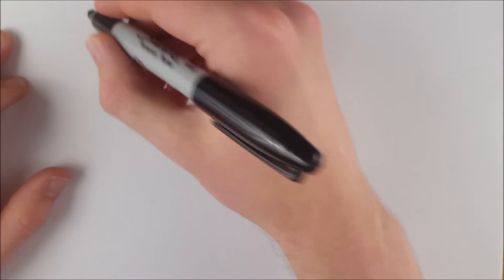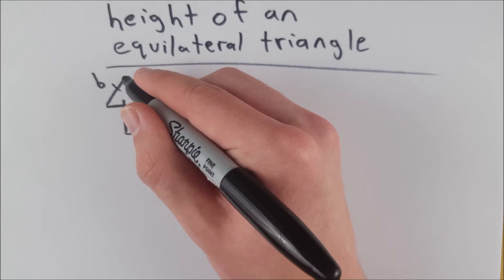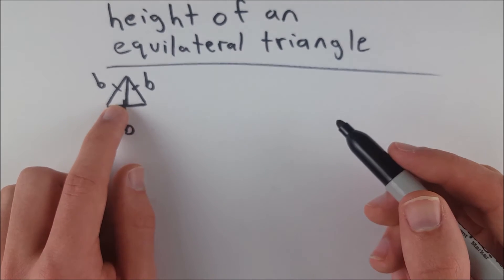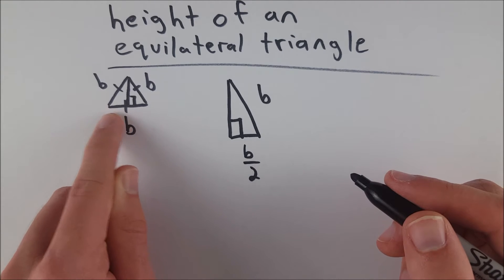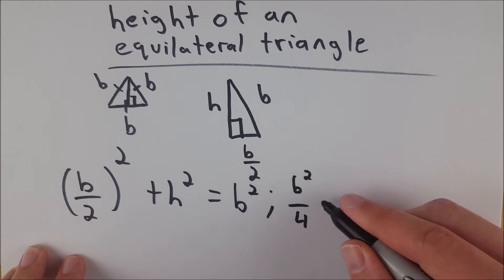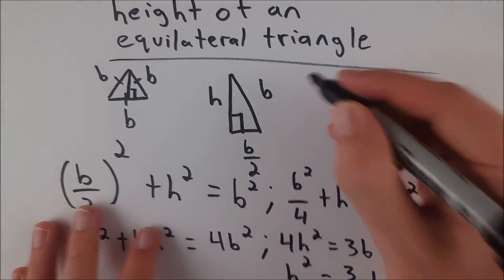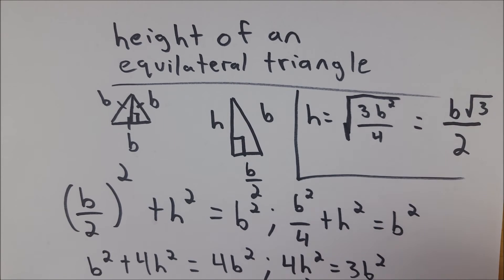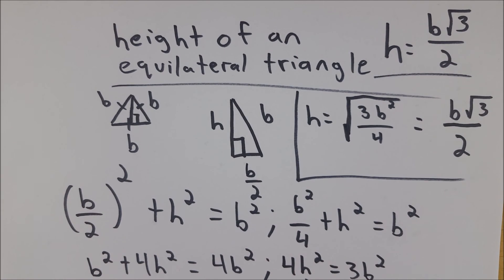Proof: Height of an Equilateral Triangle Formula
The height of an equilateral triangle is very cool because it can be represented with a handy formula that only requires knowing the length of a side of the triangle! In the case of equilateral triangles, all sides are congruent which is why we get the special relationship that we do. In this video I show you a geometric proof for the equilateral triangle height formula/ With this formula you can quickly get an equally handy area formula for equilateral triangles, and I have a video or two on that as well, including a proof, so check that out too! This is one of many properties of equilateral triangles worth knowing! Let me know if you would like to see more mathematical proofs, or more geometry proofs in general.